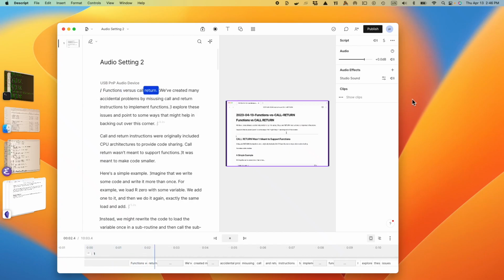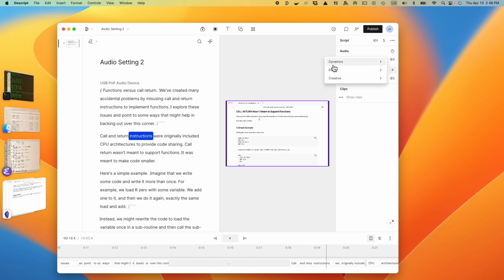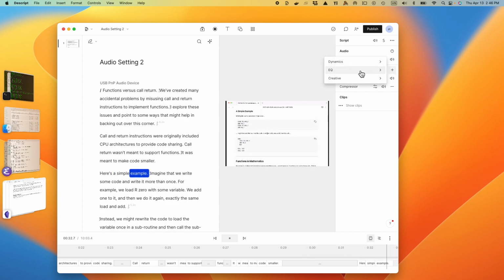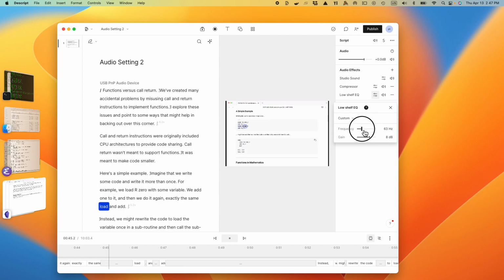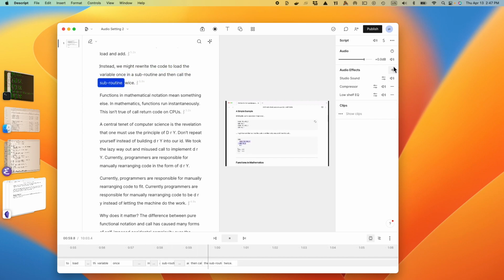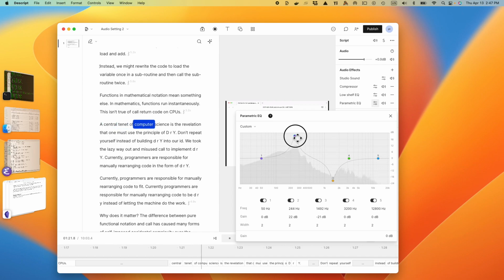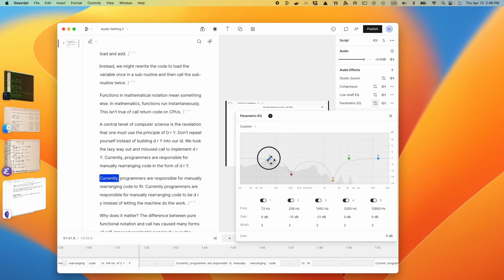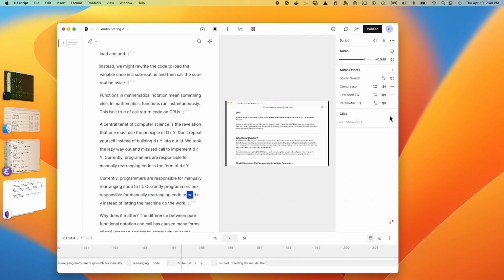Audio Setting 2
Cleaning up audio.  All plugins used here exist in most DAWs except  "Studio Sound".  If you're not using Descript (with Studio Sound), then just place the mic as close to your mouth as possible (to reduce room effects).